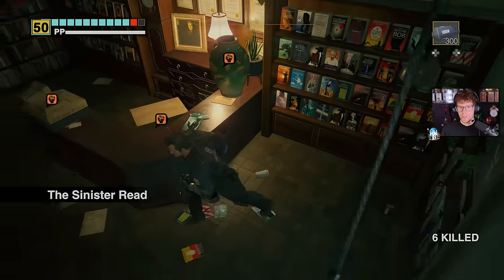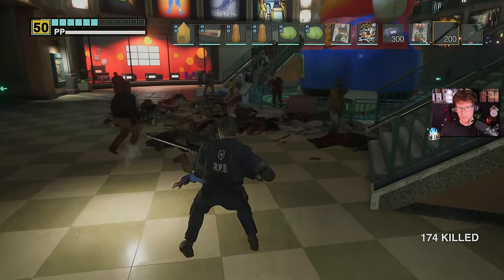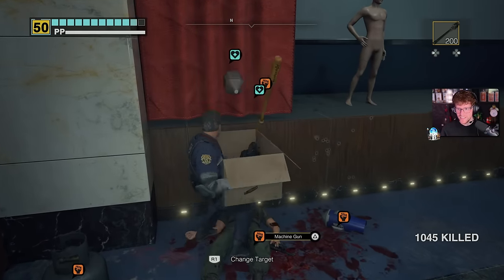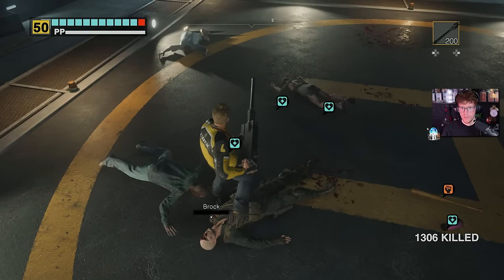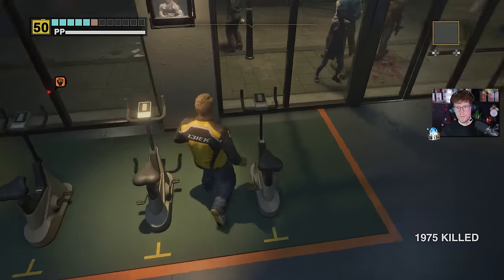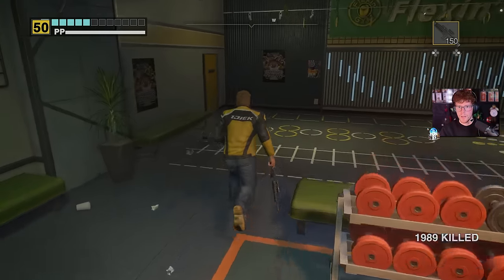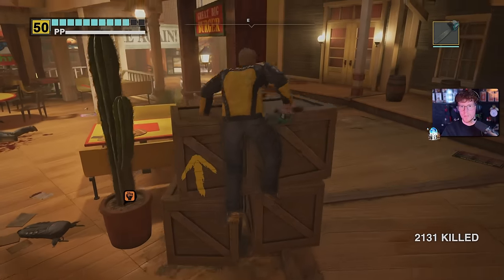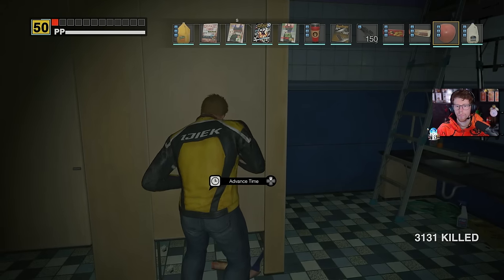This Trophy in Dead Rising Deluxe Remaster Was A NIGHTMARE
Since I have beat 100% of Dead Rising Deluxe Remaster, unlocking the platinum trophy, I promised I would fully cover the Infinite Mode and Earn 7 Day Survivor... Here's what happened.

The Hardest and Best Trophies
The Artiste: Score at least 10,000 PP from a single photo.
Goodbye, Willamette!: Obtain all Trophies.
Zombie Annihilator: Defeat at least 53,594 zombies.
Punisher: Defeat at least 10 psychopaths.
The Grateful Eight: Simultaneously escort 8 female survivors.
Full Set: Collect all portraits in the NOTEBOOK.
Saint: Get at least 50 survivors out of the mall.
PP Collector: Photograph all PP Stickers.
Clothes Horse: Change into all costumes available in the mall.
Transmissionary: Answer 30 calls.
Level Max: Reach Lv. 50.
OVERTIME MODE: Unveil all CASES and be at the heliport at noon.
∞ MODE: Get the true ending.
7 Day Survivor: Survive for at least 7 days.

Video Includes:
Dead Rising Deluxe Remaster Full game playthrough, Every Trophy including its Platinum, quick review and reaction. This is part 1 of 1. I Beat & Played All Levels, All Chapters, All Bosses, All Challenges until the Ending. I completed the PlayStation 5 (PS5) version but could be playable on PC and Xbox Series X/S with achievements.